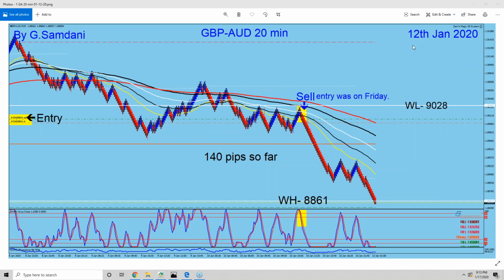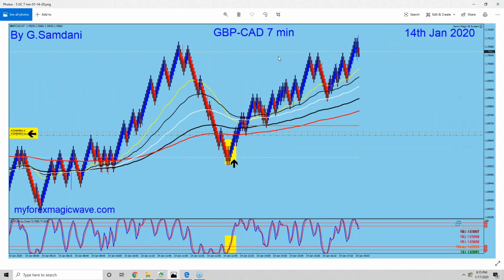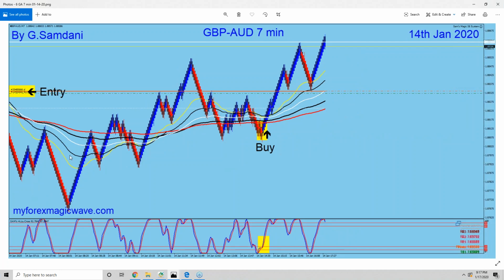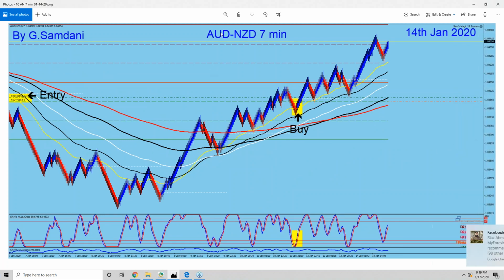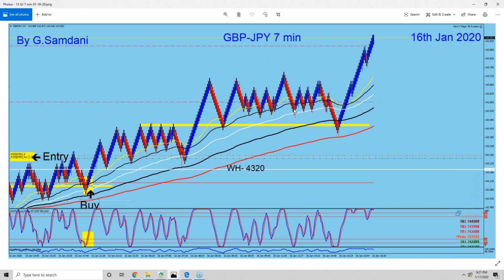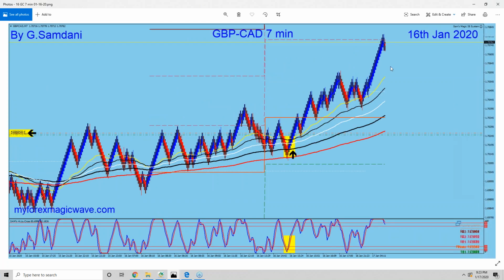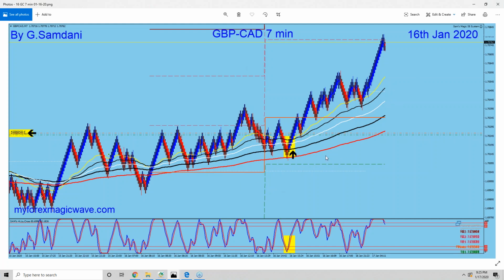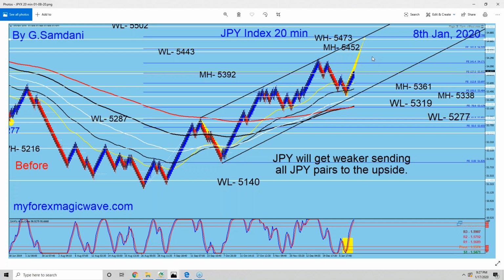Forex Trading, GBPUSD, GBPJPY, GBPCAD, GBPNZD, EURAUD, GBPAUD etc. Trades Taken Last Week. 01-17-20.